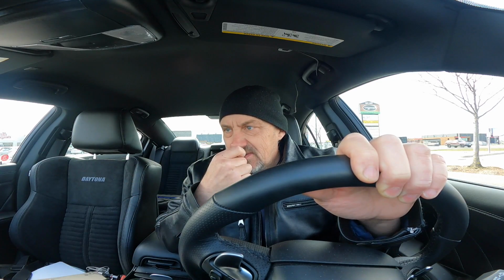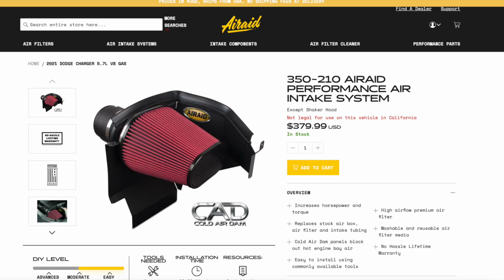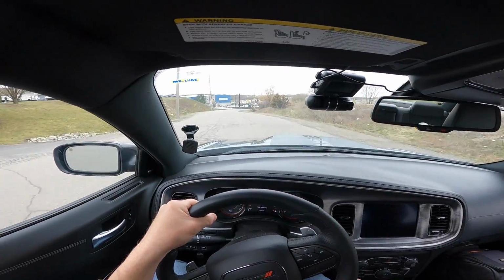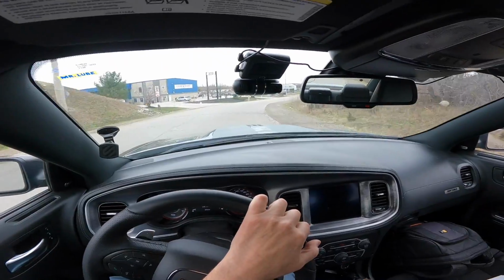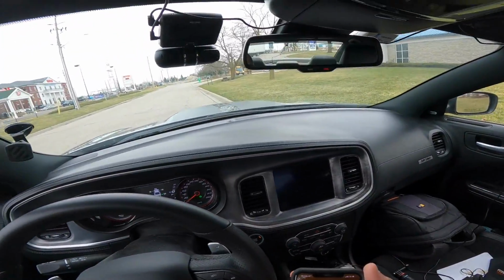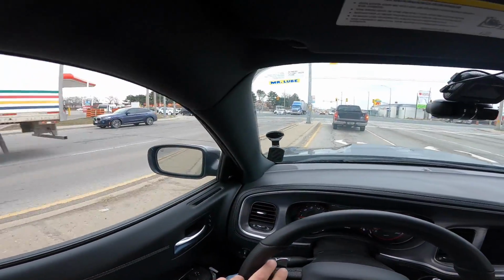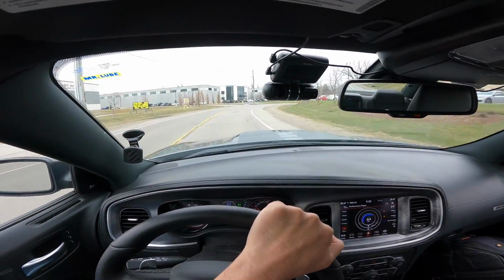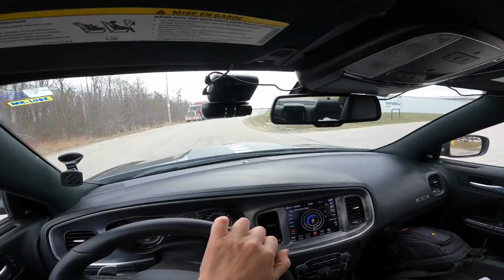TOP 3 MODS for your 5.7L Dodge Charger or Challenger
SERGEI DRATCHEV HEAVY HAUL:
Equipment transport between USA & Canada. Trailer: 60 ton RGN -- up to 10 axles. trucking logistics transport canada. If you're a Shipper or Freight Broker, you can sign up for my RGN AVAILABLE mailing list

My German aviator's jacket
My fav lens #3
My Nikon D780 DSLR camera